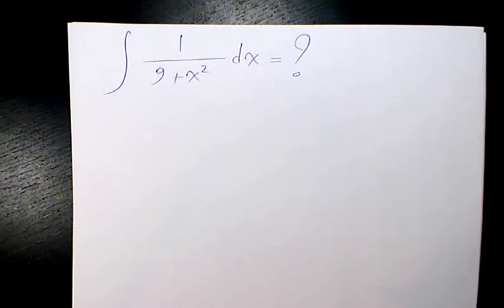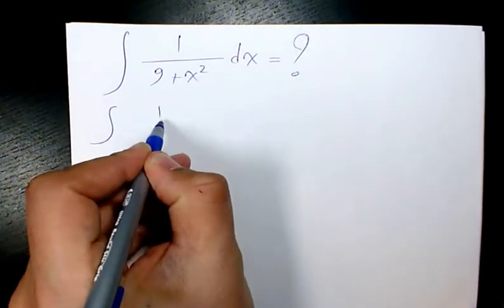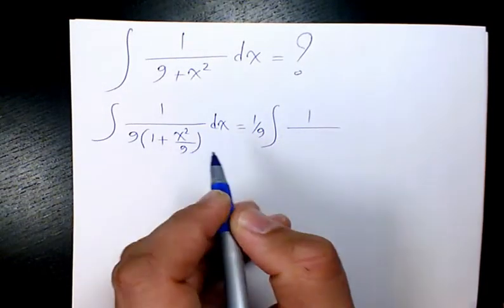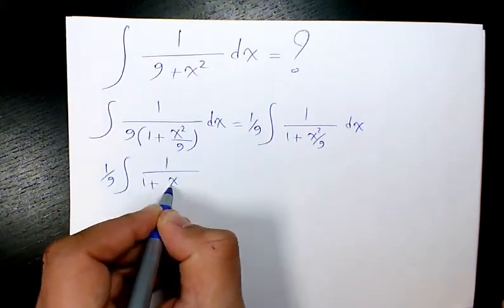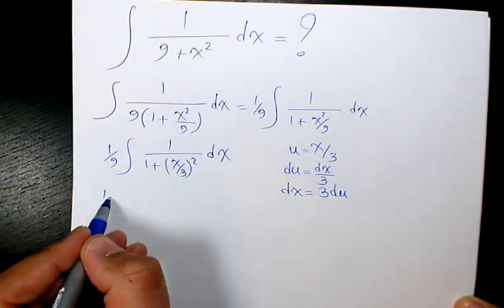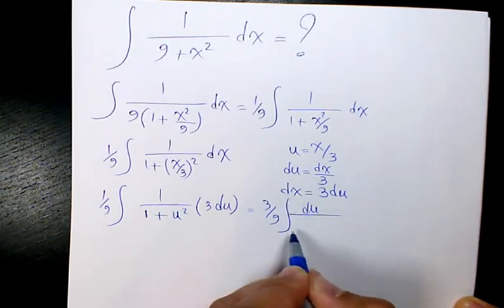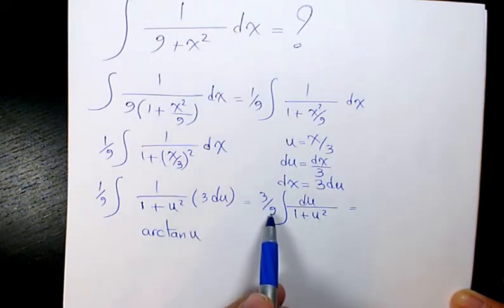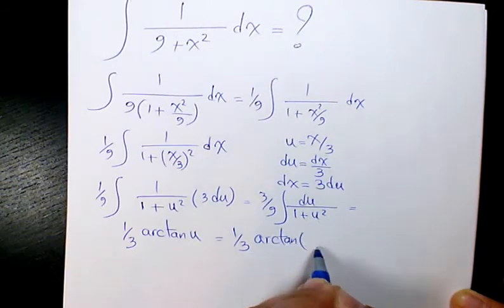How to Integrate of 1/9+x^2, Indefinite Integral Basic Integration Rules, Substitution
integration
integral
indefinite integral
how to integrate
integrating
solving by integration
partial fraction decomposition integration
partial fraction integration
integral with partial fraction In this video series you will learn about integration, how to find the integral, what is the integral of a function using different methods of infinite integration such as substitution, integration by parts, and partial fraction decomposition, and trigonometric identities

Dr. Masi